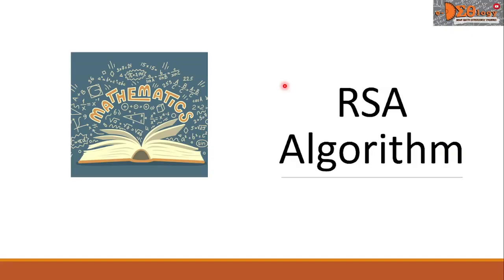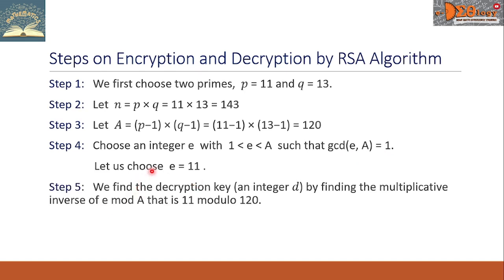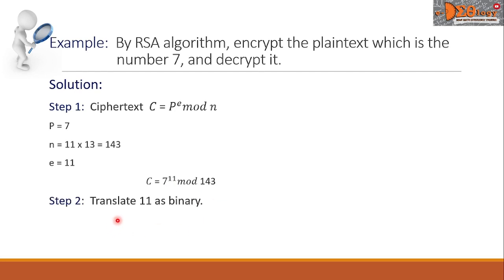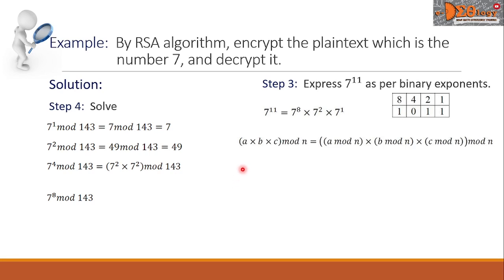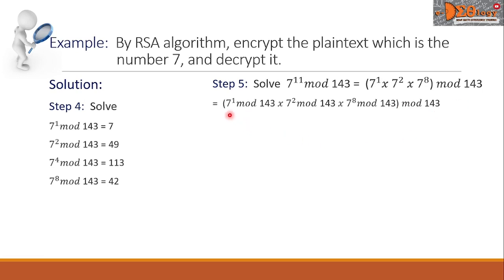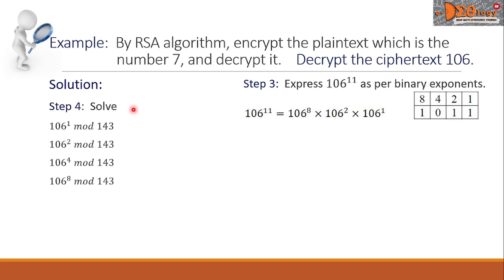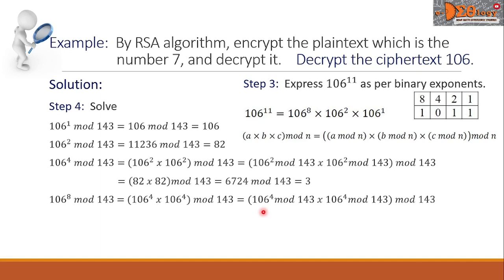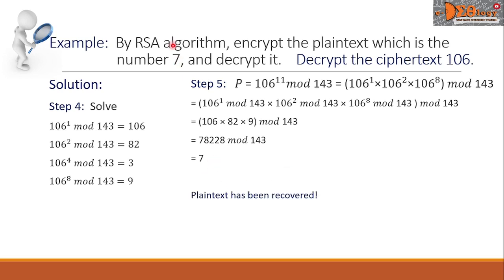RSA Algorithm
See playlists for Math videos:
-Basic Math
-Pure Math
-Applied Math
-Calculus I
-Calculus II
-Probability and Statistics for IT
-Discrete Structures
-Algebra
-Trigonometry
-Analytic Geometry
-Differential Calculus
-Integral Calculus
-Discrete Mathematics
-Number Theory
-Elementary Mathematics